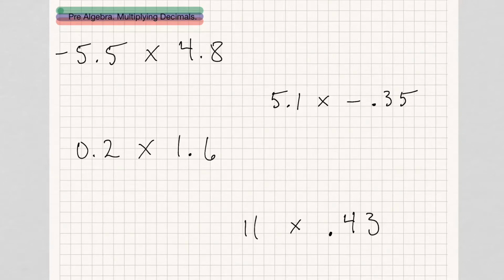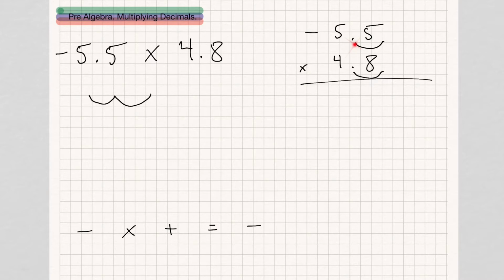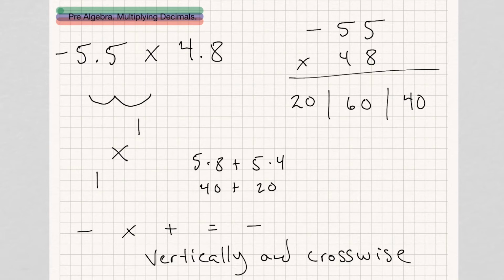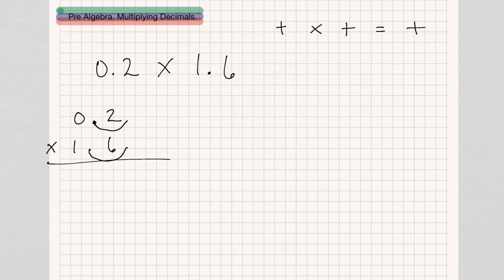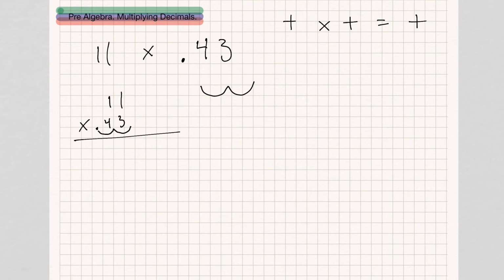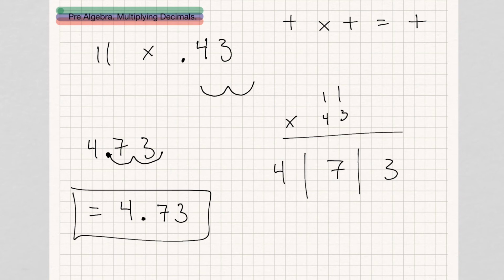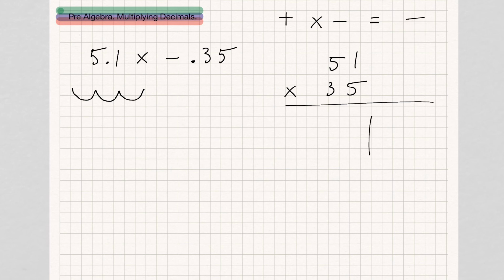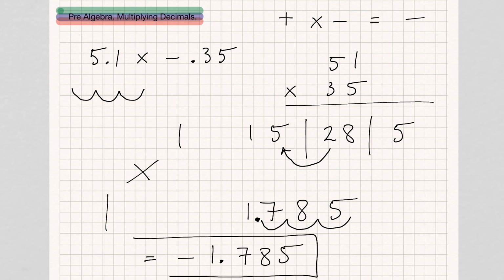PRE-ALGEBRA, Multiplying Decimals using vertically and crosswise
Learn How to multiply decimals using an easy Vedic math technique not taught in school.